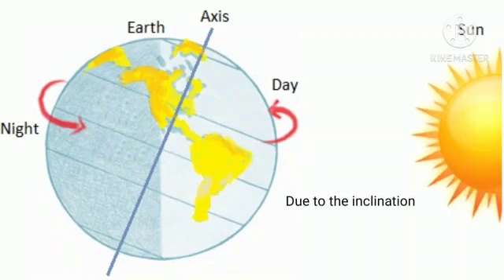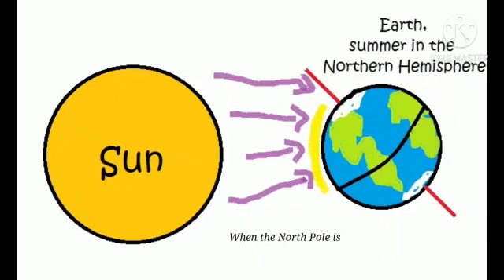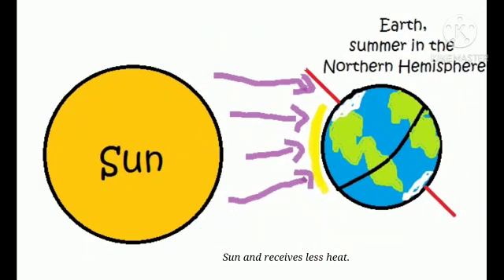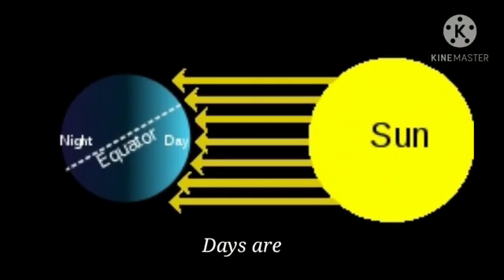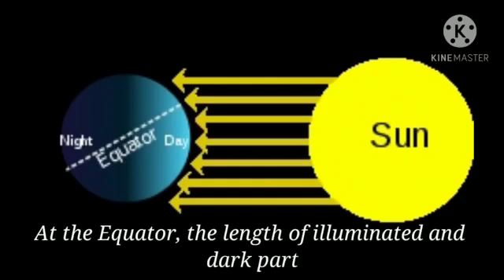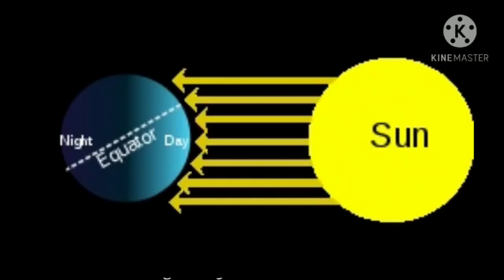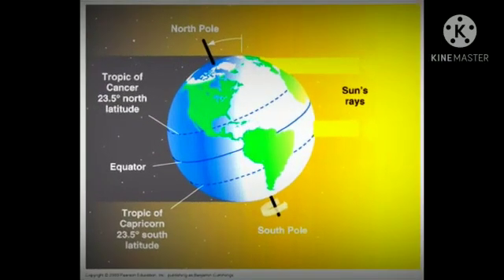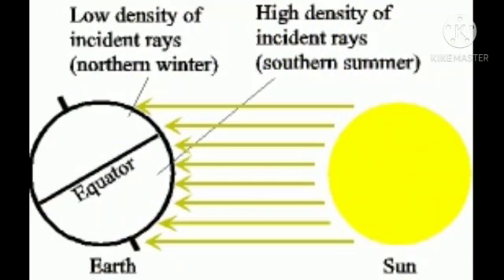Geography ( Motions of the Earth) Effects of Revolution.(Part 1)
Video from Deepika